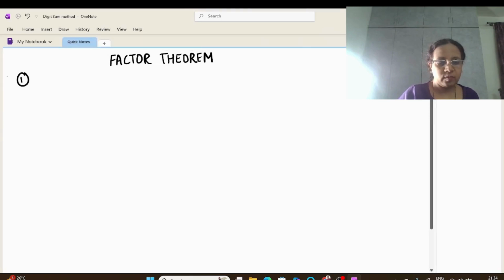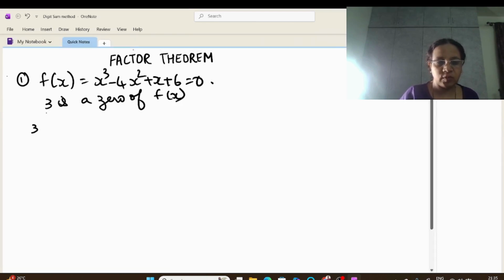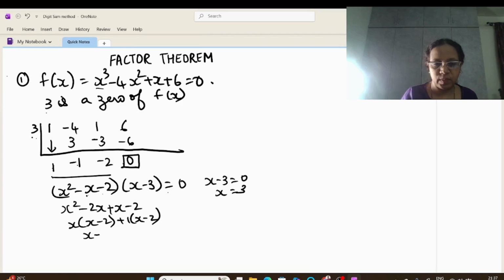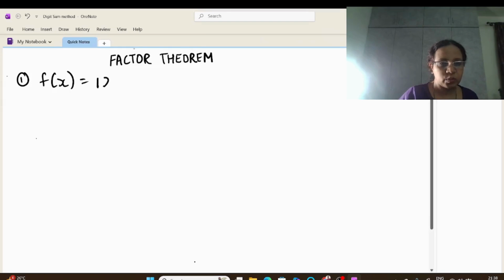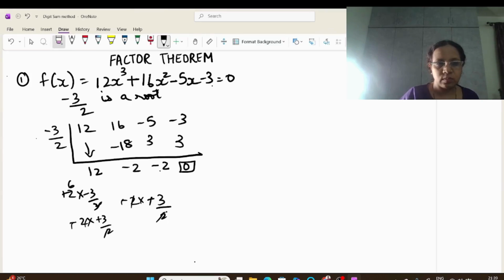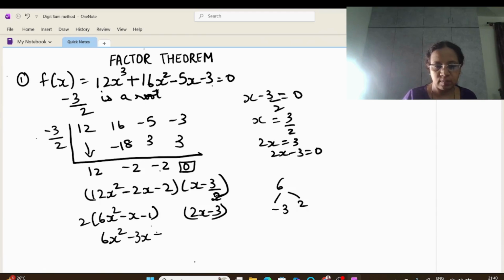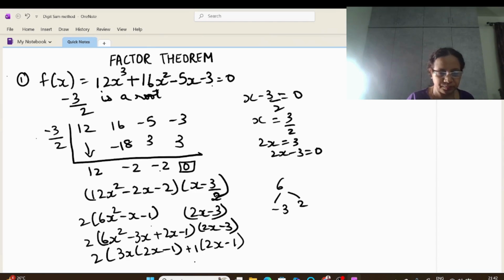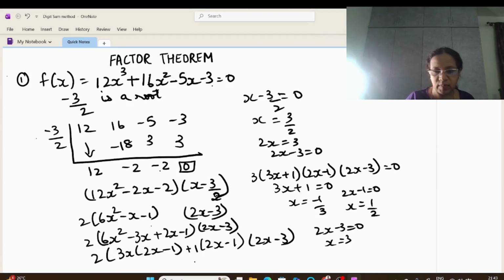📌 Struggling with Factor Theorem & Synthetic Division? Let’s simplify it together!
In this video, we break down two powerful concepts in algebra—Factor Theorem and Synthetic Division of Polynomials—in a way that is simple, clear, and easy to apply.

Whether you're preparing for school exams, Olympiads, or just want to strengthen your algebra basics, this session will help you:
✨ Understand the logic behind the Factor Theorem
✨ Learn how to quickly check if a polynomial has a given factor
✨ Master synthetic division step-by-step
✨ Solve problems faster and more efficiently

✔️ Students in Grades 8–10
✔️ Anyone who finds polynomials confusing
✔️ Learners preparing for competitive exams

At Jigyaasa Learning, we believe math is not about memorizing steps—it’s about understanding patterns and building confidence 💜